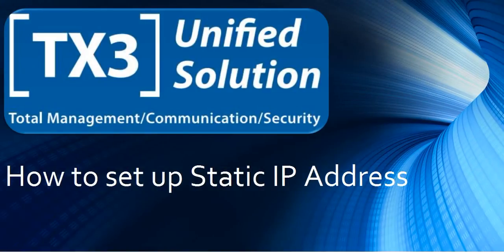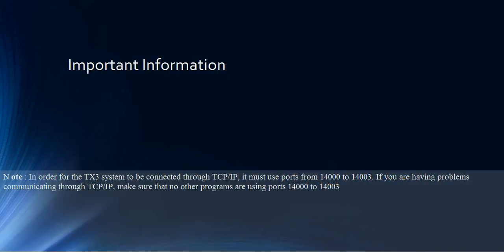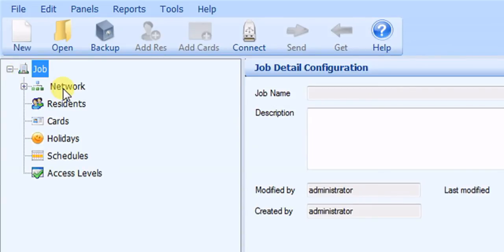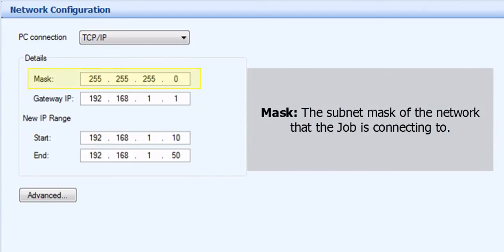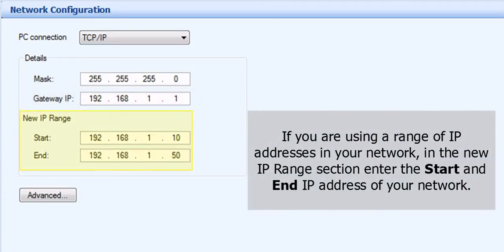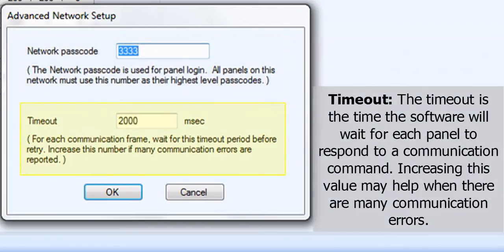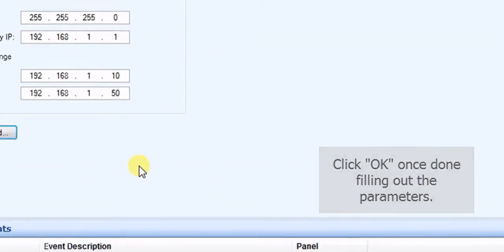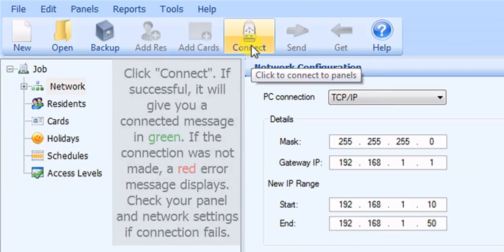TX3 Configurator - How to setup static IP address.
This short video shows you how to setup a static IP address and connect to the system via TCP.